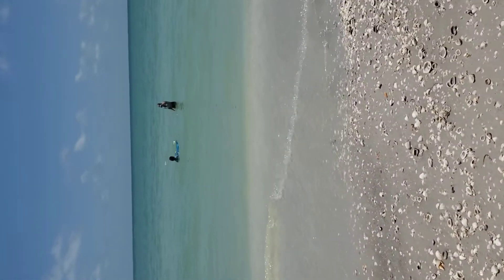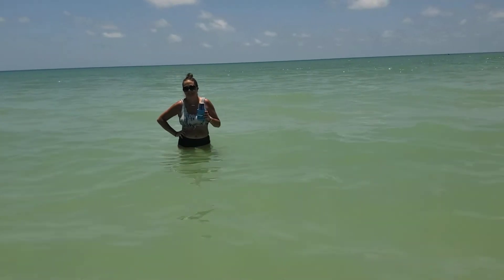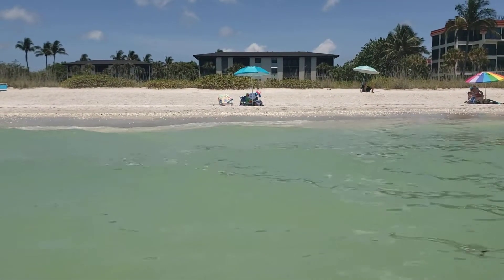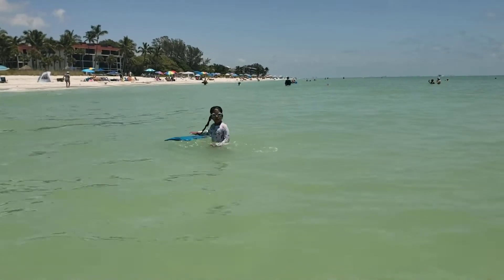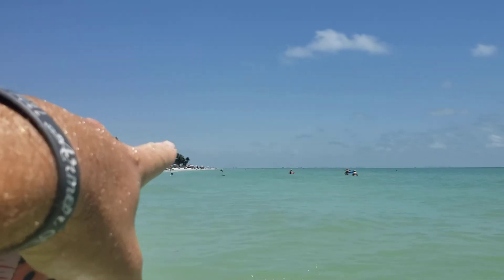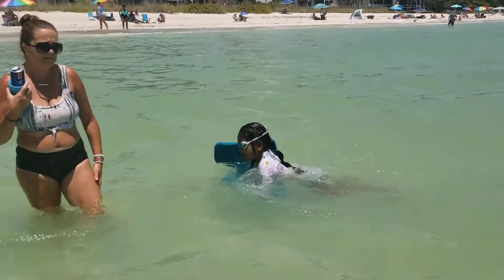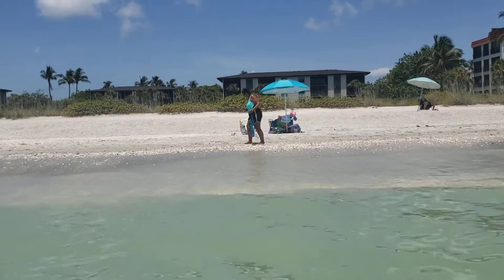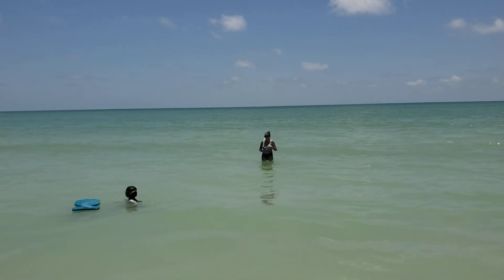Beach Day on Sanibel Island, FL